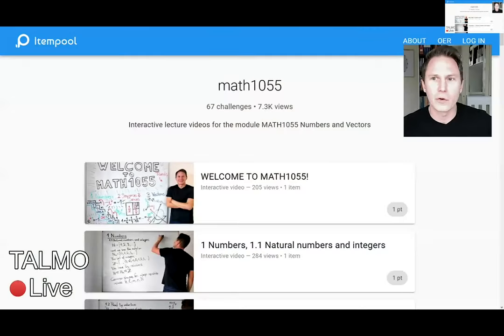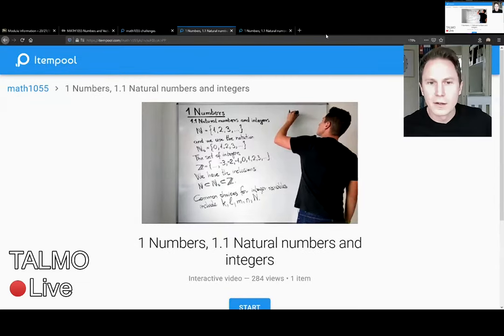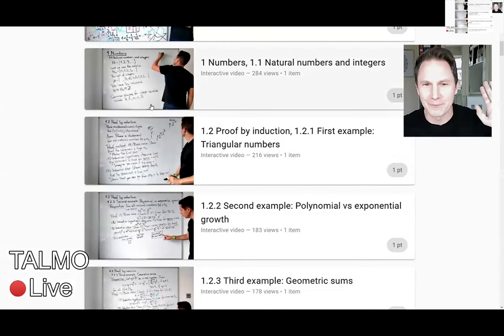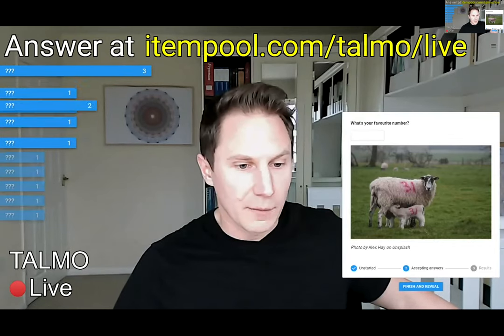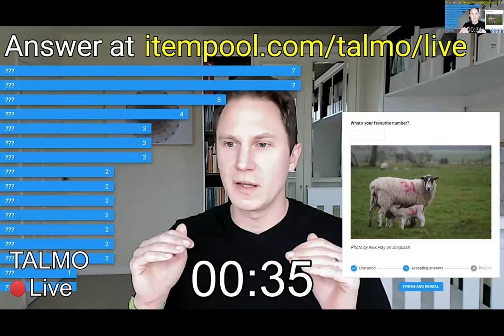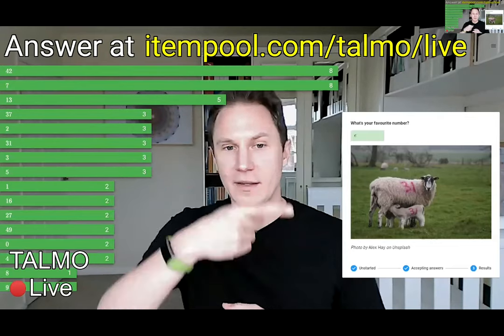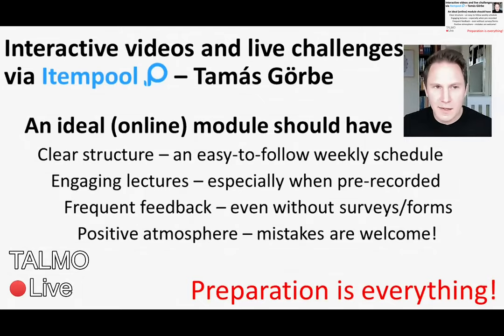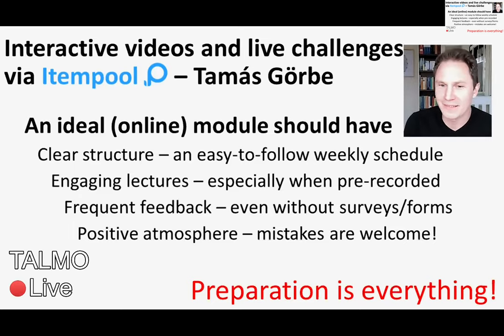Interactive videos and live challenges via Itempool -- Tamás Görbe (Leeds)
I will demonstrate how interactive videos and live challenges created using Itempool work.